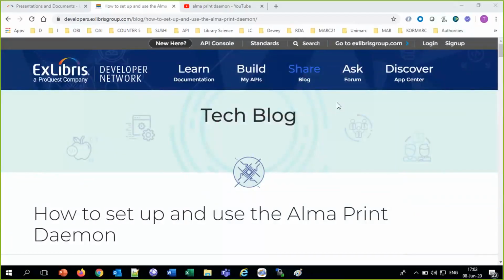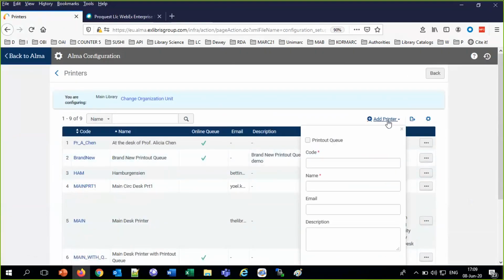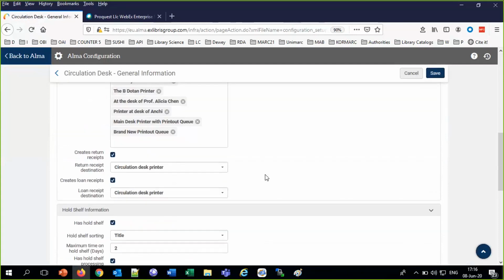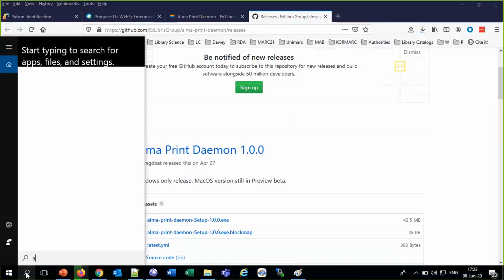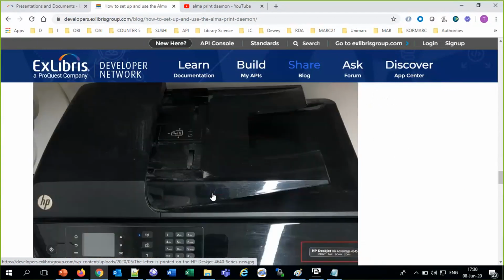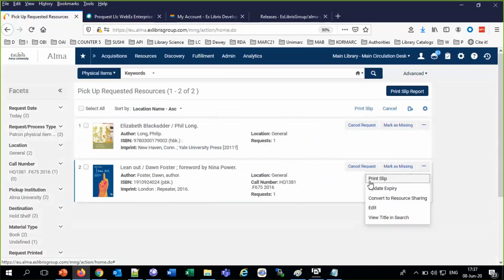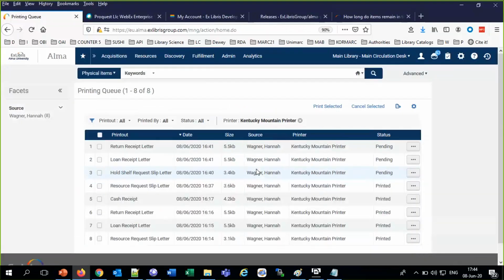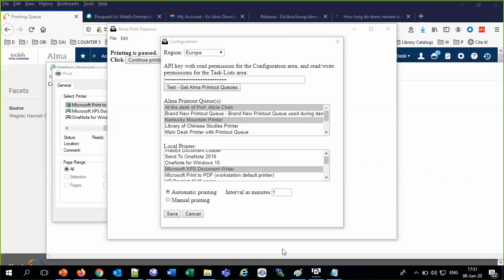The Alma Print Daemon (Live webinar June 08, 2020)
Yoel Kortick, Senior Librarian at Ex Libris, delivers a live webinar showing the installation, configuration and use of the Alma Print Daemon.  In the introductory part of the webinar the Printouts Queue in Alma is also shown.
This is part of the Ex Libris Knowledge Sharing Product Webinars.